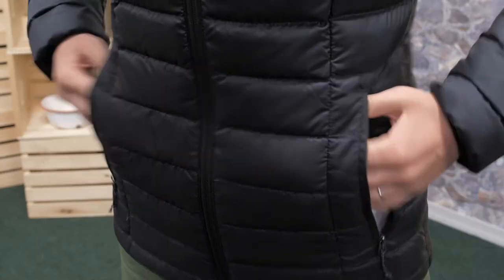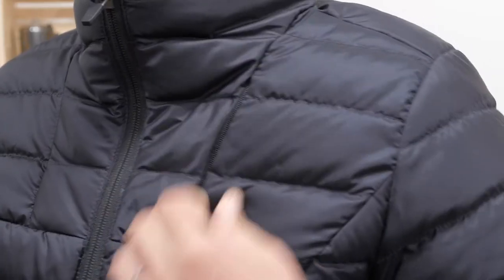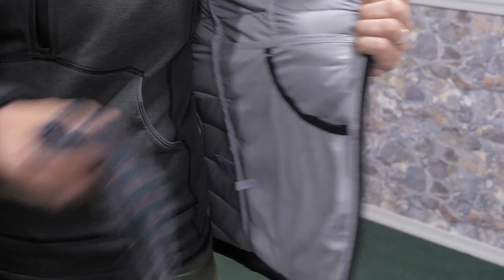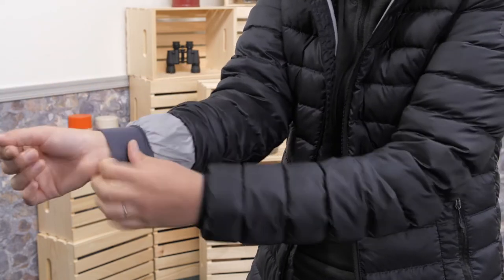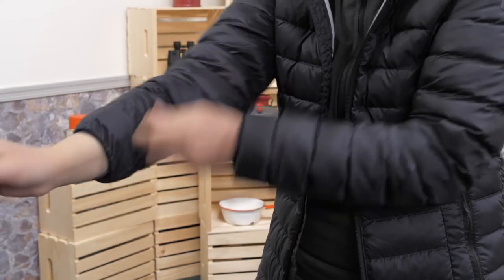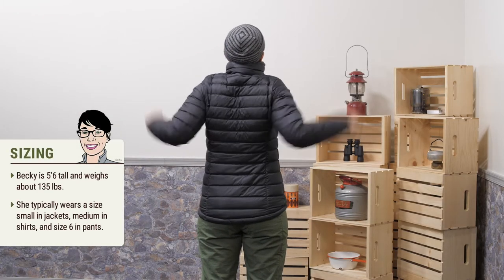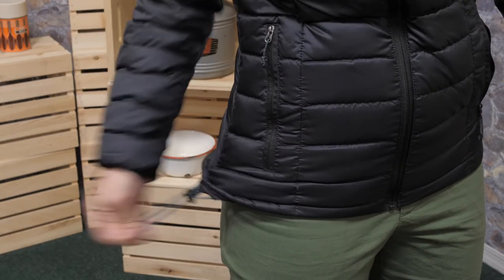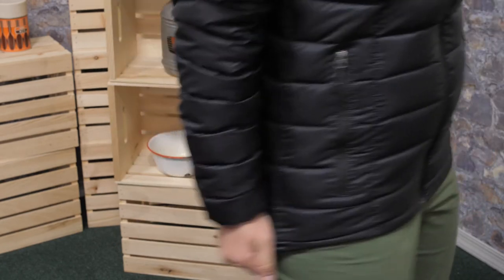Sierra Designs Women's Sierra Jacket